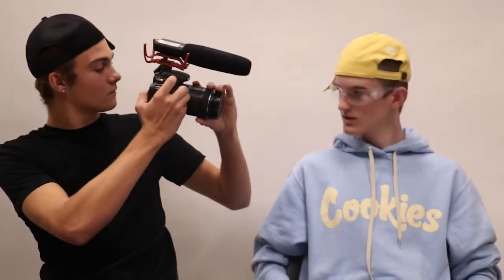OMG AMAZING FILM TUTORIAL (YOU WON'T BELIEVE WHAT HAPPENED) (GONE SEXUAL)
Guys if you want to see a bear maul someone you may or may not want to watch this.